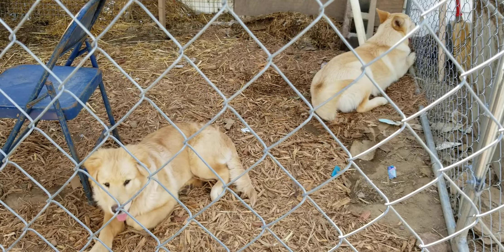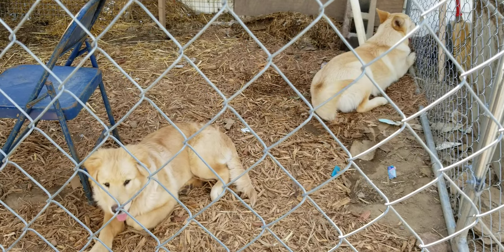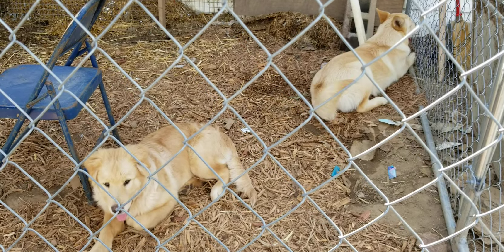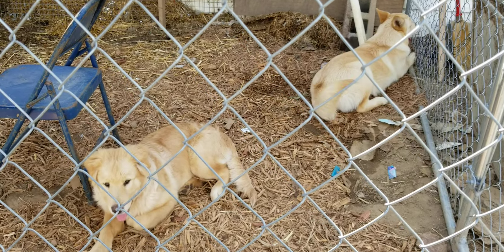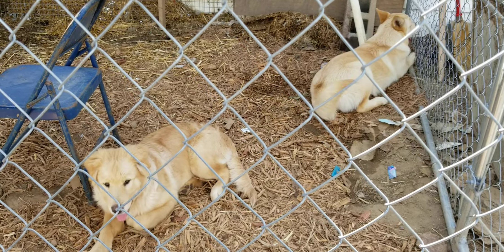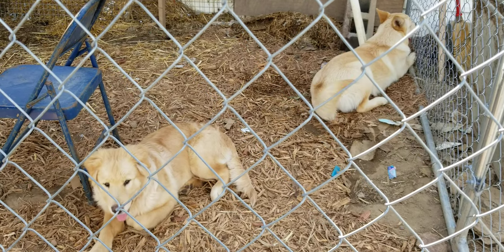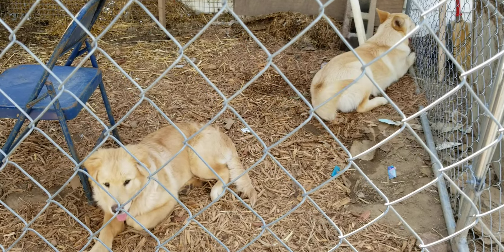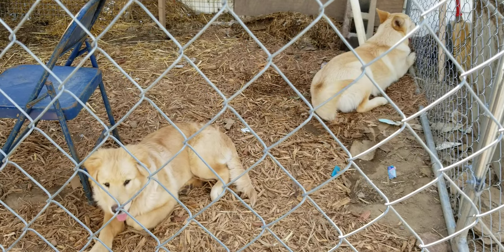Puppies new yard area 04-22_22